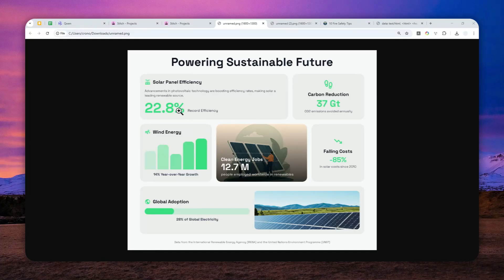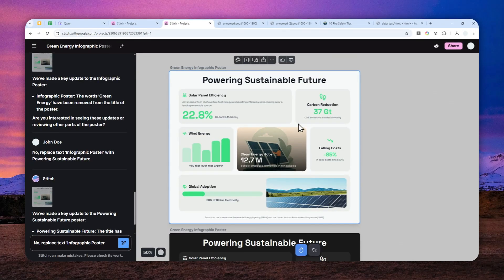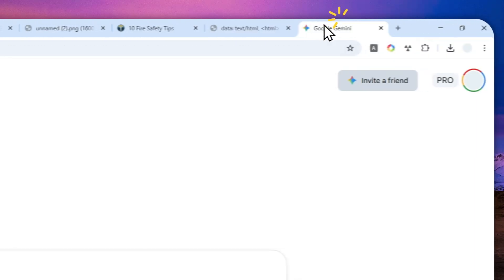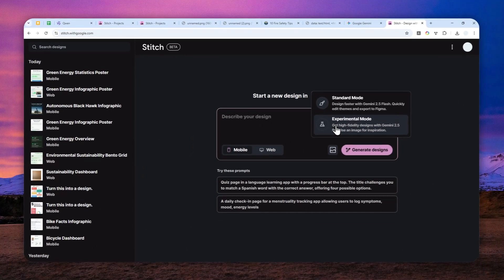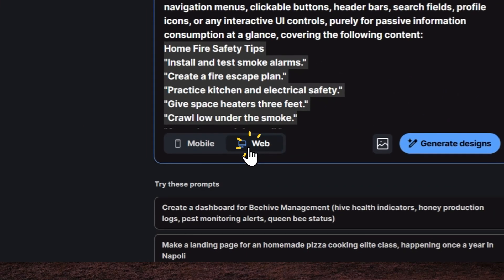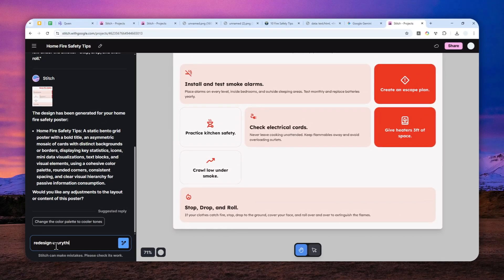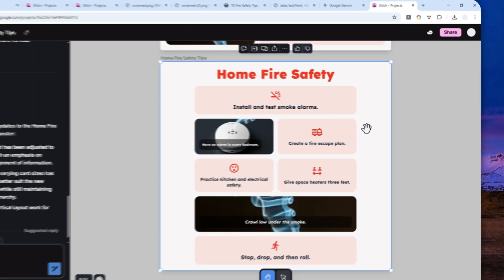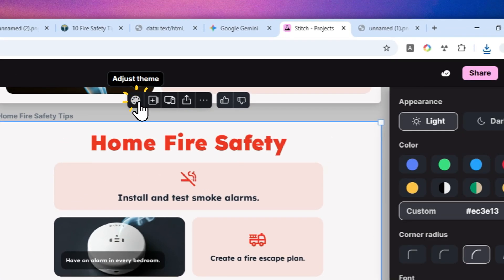How to Create PROFESSIONAL Infographics with Gemini + Google Stitch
👉  In this video, I will show you how to create professional infographics with Gemini AI and Google Stitch, turning any article or document into stunning visual designs with perfect text rendering. You'll learn to summarize content using Gemini, paste it into Stitch with a design prompt, and download your polished infographic as a high-quality image—no design skills required, just prompts and downloads.

Summarizer Prompt:
Summarize this content into a very concise bullet list. Provide 3-6 items in quotation marks. Each item is 3-6 words long:

Infographic Prompt:
Create a static bento grid poster layout with a bold, prominent title at the top in large typography, followed by an asymmetric mosaic of varying card sizes, where each card has either a distinct colored background or visible border to clearly separate it from the overall layout background, displaying key statistics with large numbers, icons, mini data visualizations, text blocks, and visual elements, using a cohesive color palette that is contextually appropriate and thematically aligned with the subject matter with subtle background tints on each card, rounded corners, consistent spacing, clear visual hierarchy with larger cards for primary information and smaller cards for supporting details, designed as a non-interactive, print-ready single-page visual presentation without navigation menus, clickable buttons, header bars, search fields, profile icons, or any interactive UI controls, purely for passive information consumption at a glance, covering the following content: